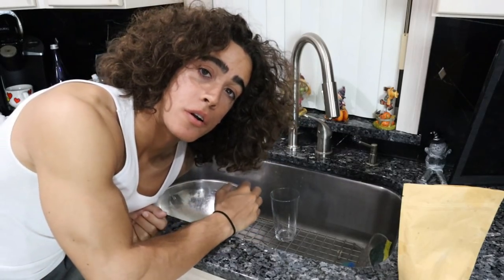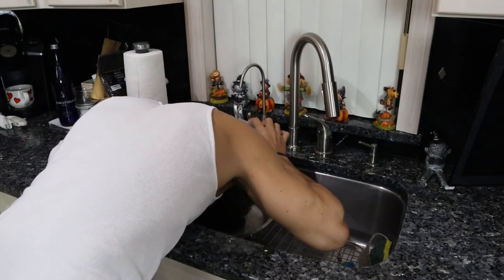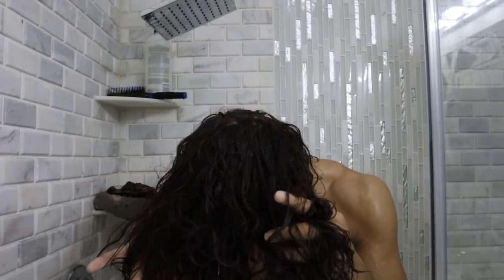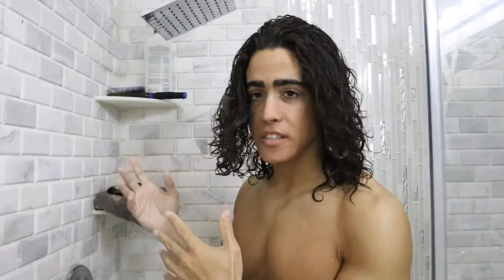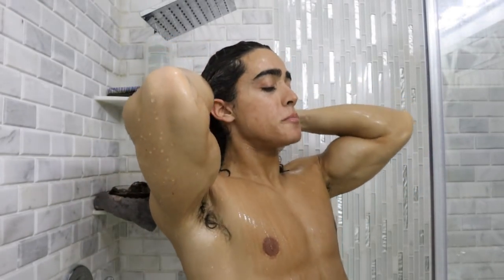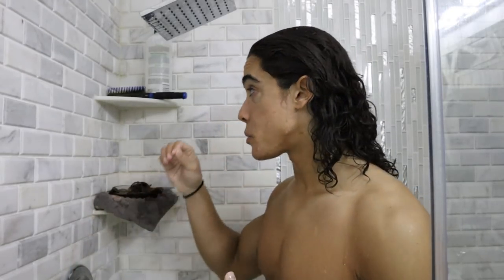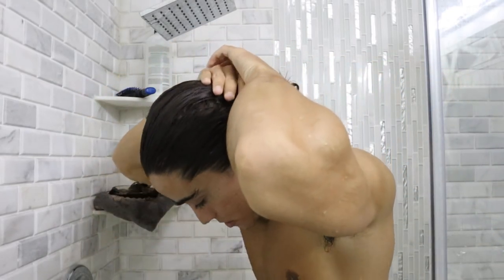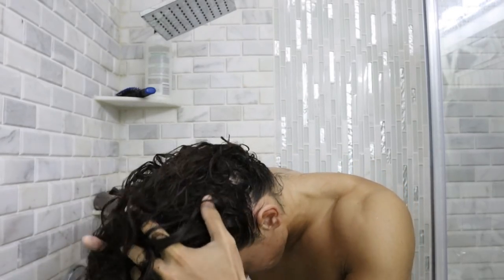Natural Hair Routine Washing and Styling